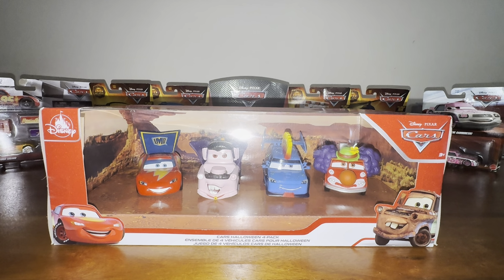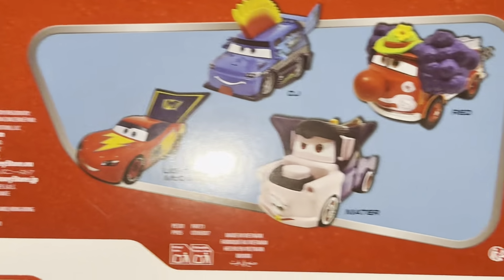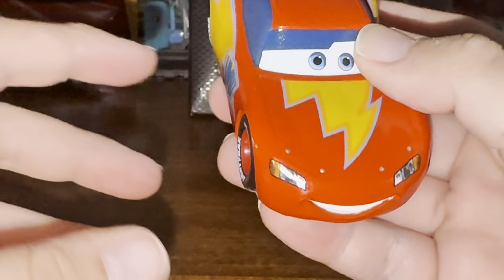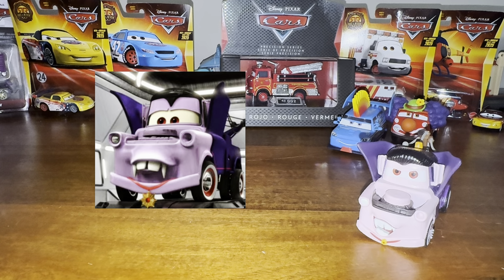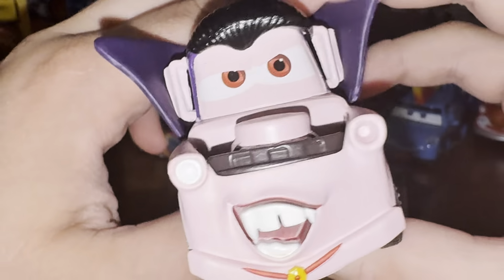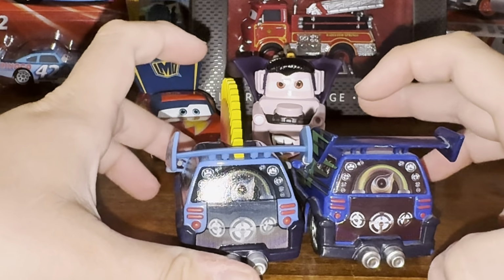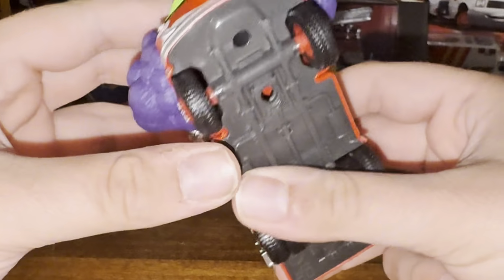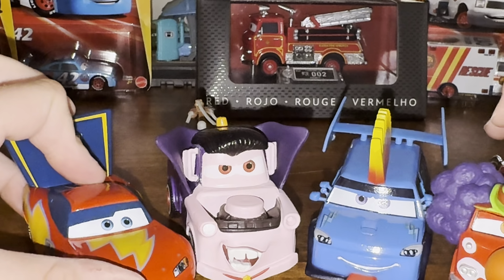Disney Store/Shop Disney Cars 2025 Superhero McQueen, Dracula Mater, Punk DJ and Clown Red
Happy Halloween 2025 everyone!!! I hope you are having a fantastic Halloween!!! Today, for Halloween Special. I am reviewing the Cars I got from Disney Store/Shop Disney to celebrate Halloween 2025 like Superhero Lightning McQueen, Dracula Mater (from Cars 2 where he also appeared when he was trying to be disguised to be a Spy too!), Punk/Rockstar DJ and Clown Red. All of them Appeared from Cars Land for a limited amount of time for Halloween in October.

Music: Newer Super Mario Bros Wii: Japan, Cavern, Shy Guy, Underground and Castle